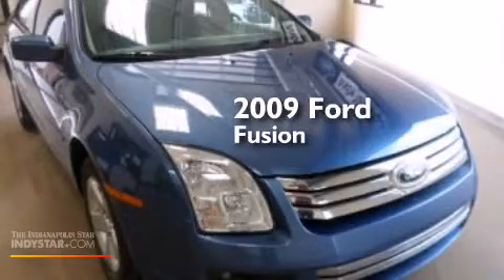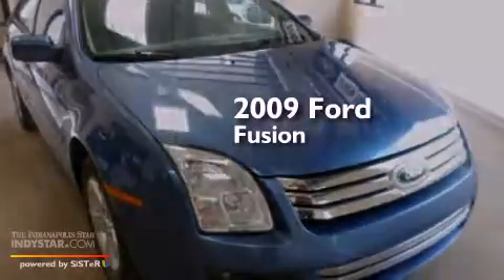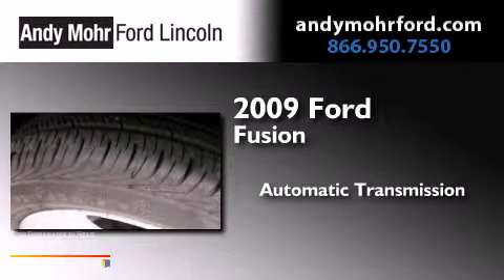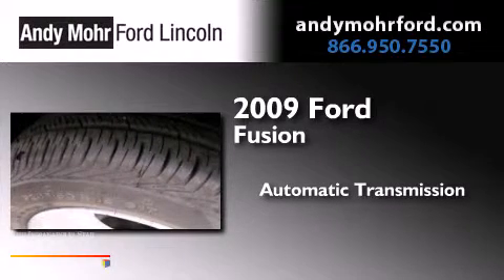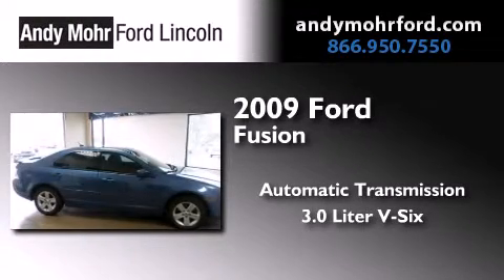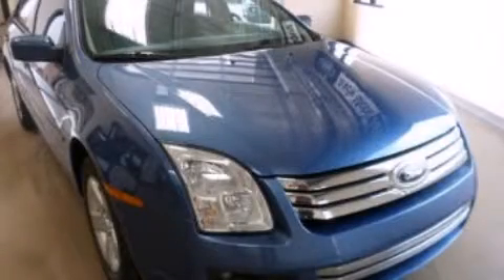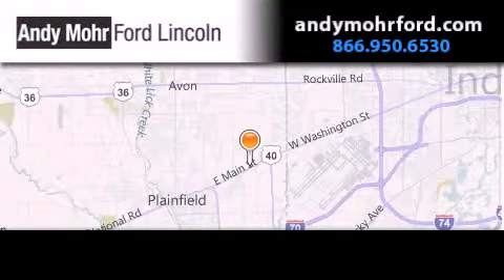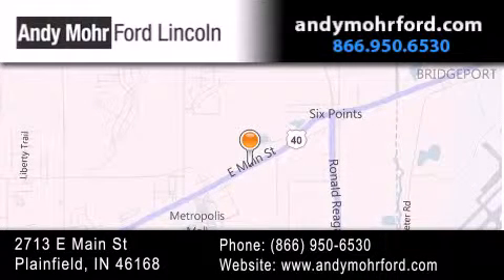2009 Ford Fusion Indianapolis IN 46168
We've been honored to serve the Plainfield IN area , we promise that your experience at our dealership will exceed your expectations ! Year : 2009 Make : Ford Model : Fusion Engine : 3.0L V6 24V MPFI DOHC Trans . : 6-Speed Automatic Exterior : Sport Blue Metallic Miles : 63,606 Interior : Charcoal Black Stock : T17215A Andy Mohr Ford Lincoln 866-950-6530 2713 E. Main Street Plainfield , IN 46168